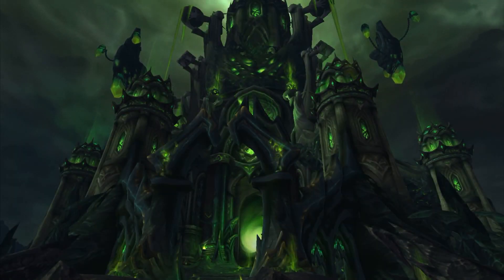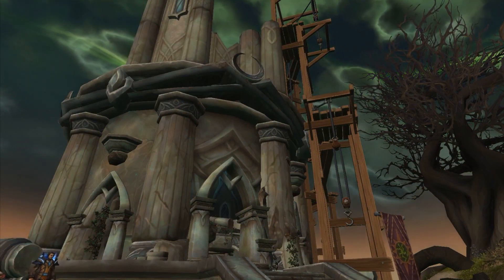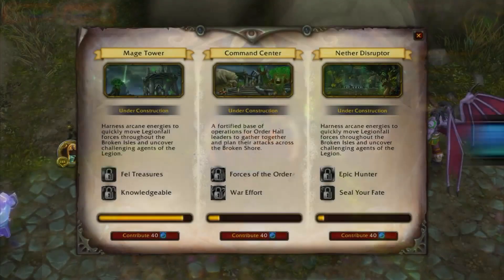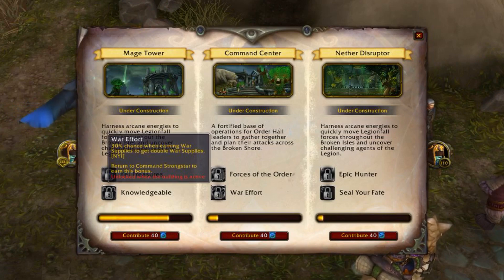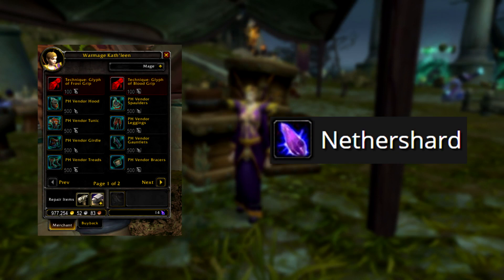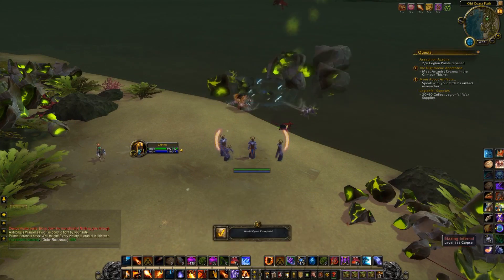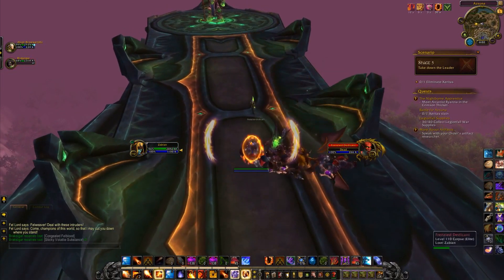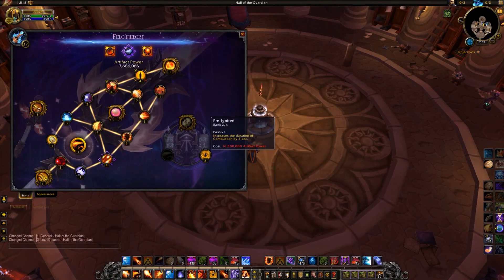Patch 7.2 - The Broken Shore, Demon Invasions & Artifact Progression!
I hope you enjoyed this video, I plan to make as many Legion guides as I can throughout it's release. All the guides would be about Professions, Toys, Mounts, Pets and all that jazz.

In this video I went over the Broken Shore content, new artifact traits and legion invasions which are coming in patch 7.2.

I look forward to seeing all of you in my next guide!

About My Channel:

I create guides and occasional funny videos based around the MMORPG World of Warcraft, I try to make these guides as informational as I possibly can while keeping them at a short length.

Legion is the latest expansion added onto the game World of Warcraft, It will probably be around for at least two years before the next one is available and I will be trying to create as many guides for it as I can!